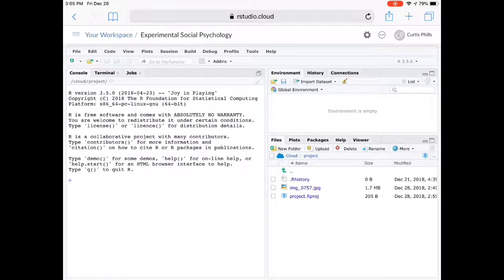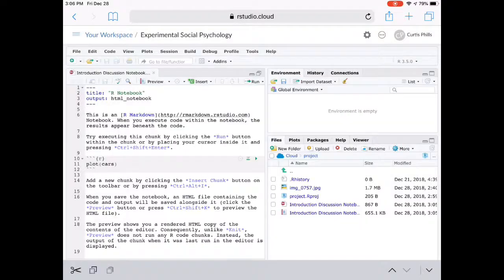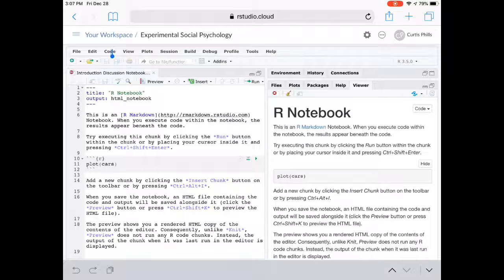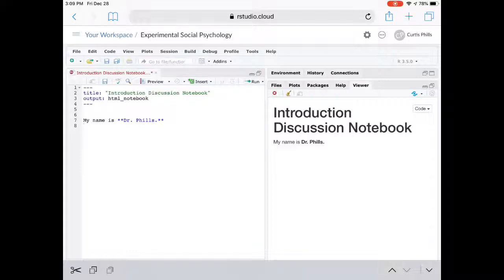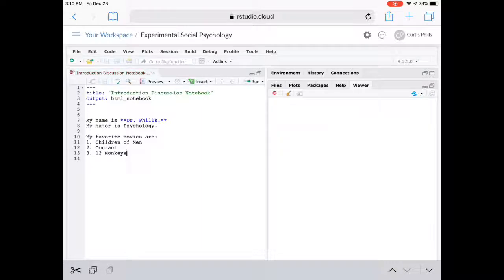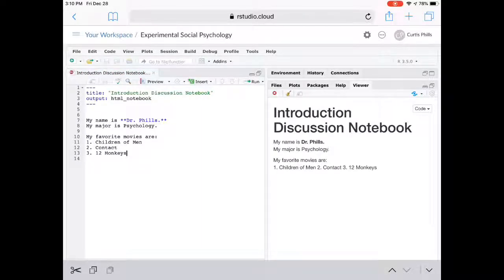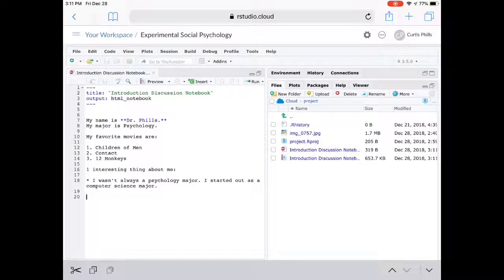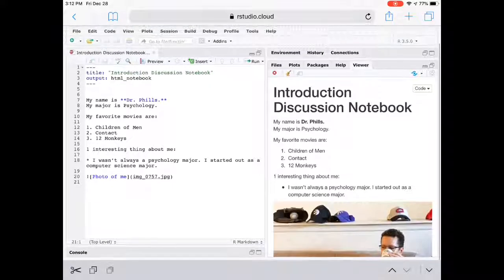RCloud Intro Video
This video demonstrates how to complete the Introduction Assignment using RStudio Cloud